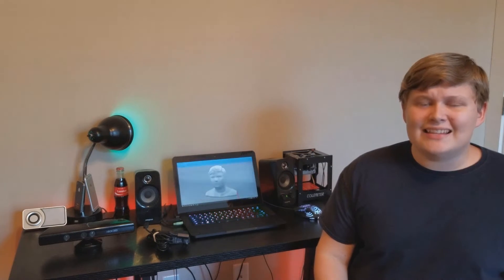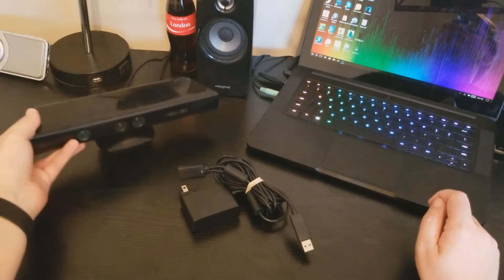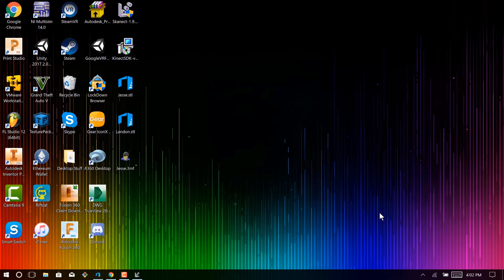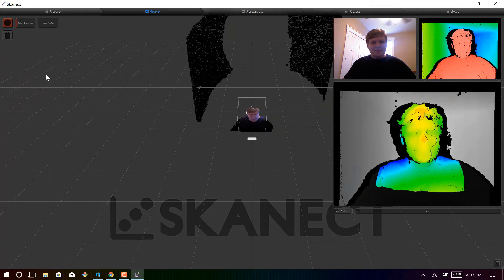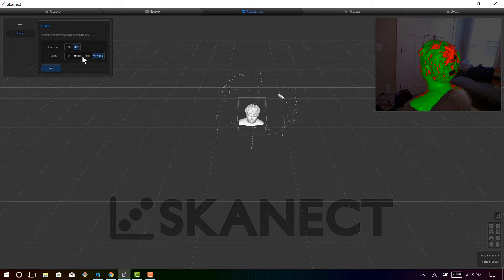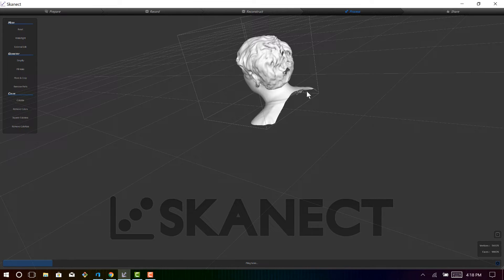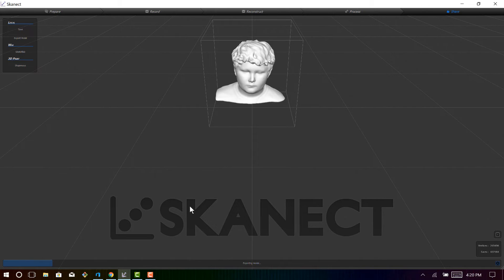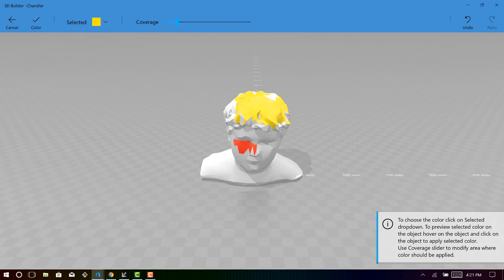3D Scan Your FACE!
Remember that old Xbox Kinect you bought 8 years ago, used for a week, and never looked at again? Pull it back out, because you can do some seriously cool 3D scanning with that bad boy! 3D scan just about anything you can think of, including yourself, and put those scans in video games using Unity or Unreal Engine, 3D print mini statues of yourself, and much, much more! Just watch to see how you can turn $30 or less into mind blowing 3D scans. I still can't believe 8-year-old technology could be so much fun!

*Xbox 360 Kinect

*Kinect Sensor Adapter

Comment down below with any suggestions you have for how I could improve my videos, and if you have any video ideas, make sure to mention them in the comments as well!